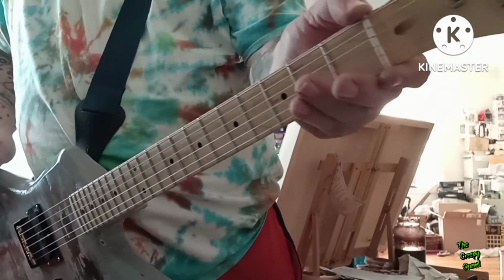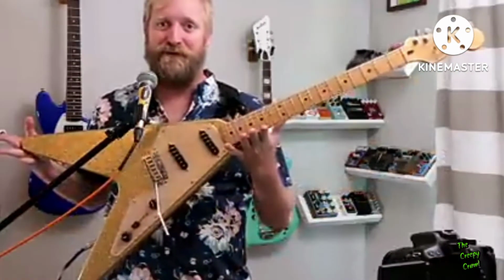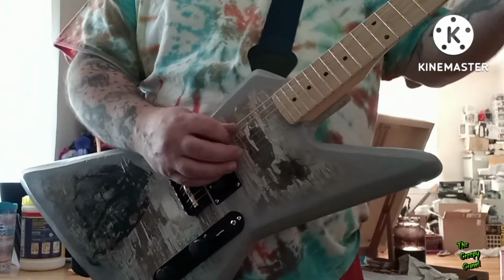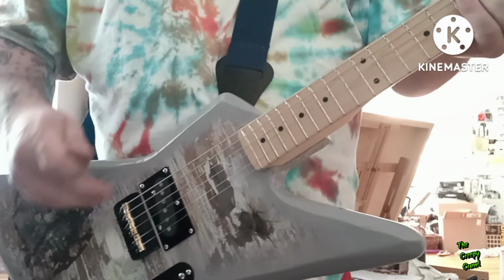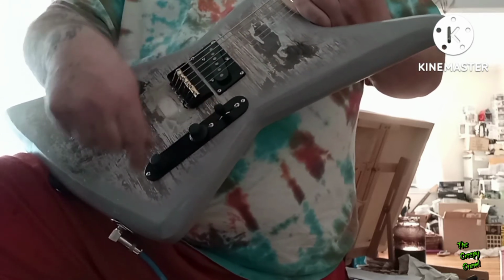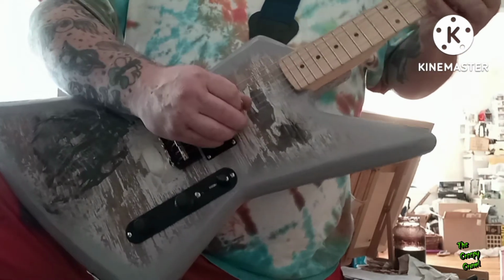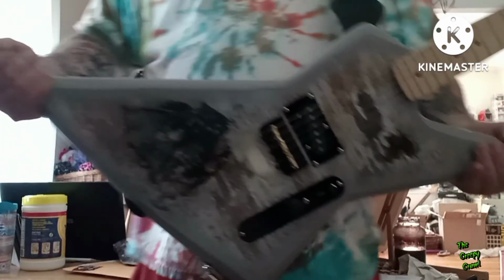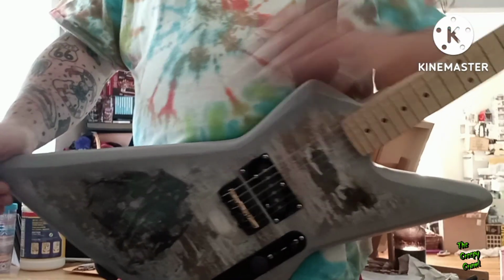Hondo 781 Explorer/Fender Esquire guitar DONE, sort of.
Hey Creepers,

Though it need some tweaking here and there, the Haunted House mash up guitar is done. Here are some sound demos and a rundown of what went into it.

The Creepy Crawl
-Chris